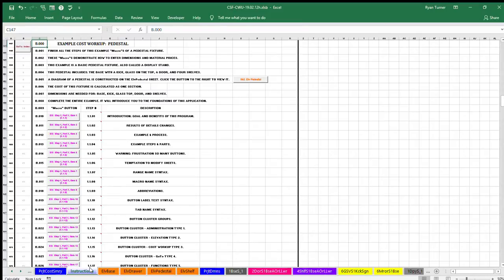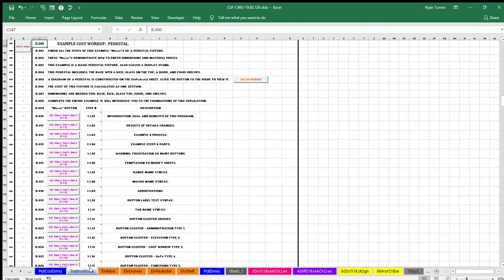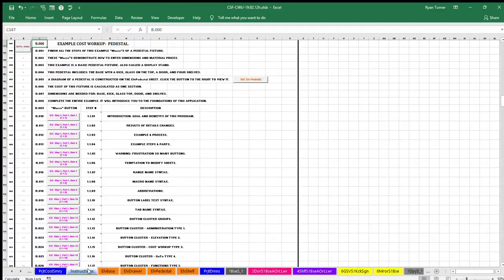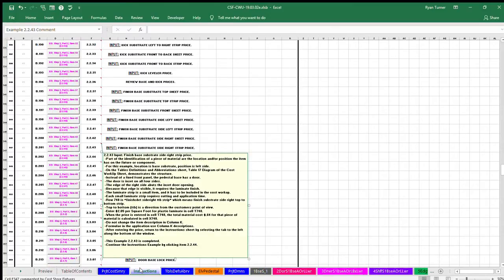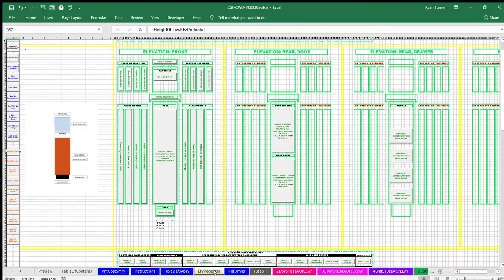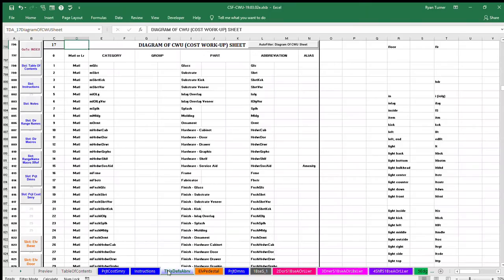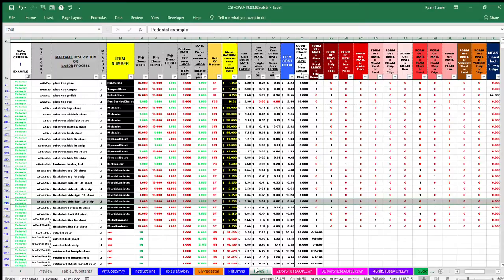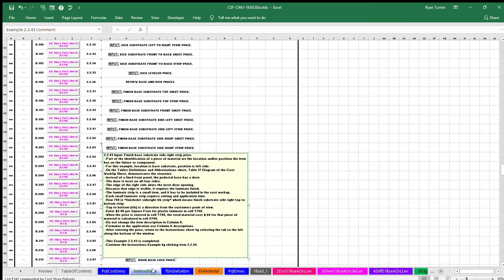CSF Instructions Example: 2.2.43 Input: Finish base substrate side right strip price.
Instructions Example 2.2.43 Input: Finish base substrate side right strip price for estimating: For retail, merchandising for high quality at low or minimum cost store fixtures, cabinets and furniture. This package is an accurate, detailed, dynamic, and easy to use ESTIMATE and PRODUCTION control application in Excel spreadsheet or worksheet format. Use for single or multiple custom or quantity standard production projects. Provide production control information and reports.  Prepare bids, price lists, what-if analysis quickly and efficiently.